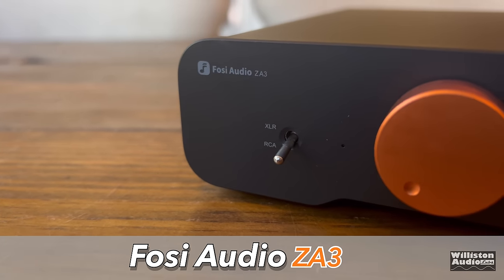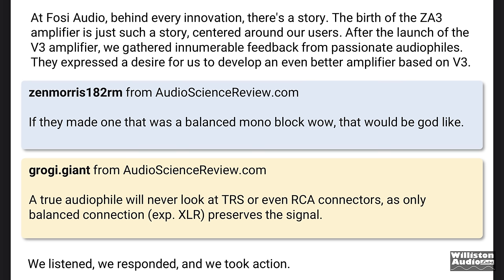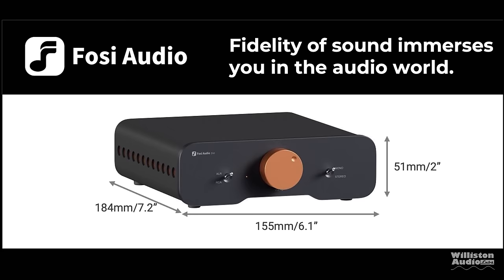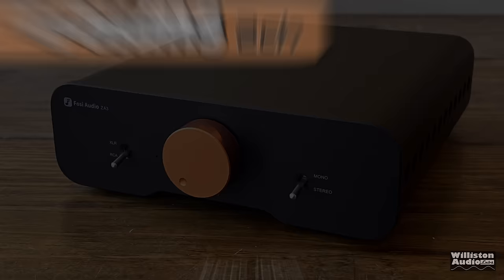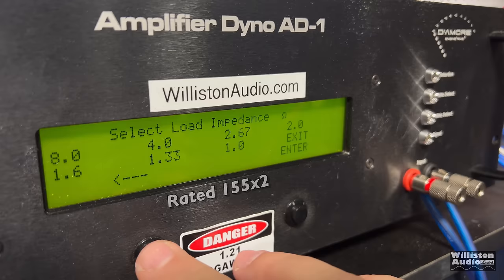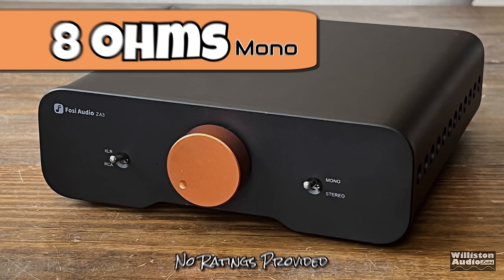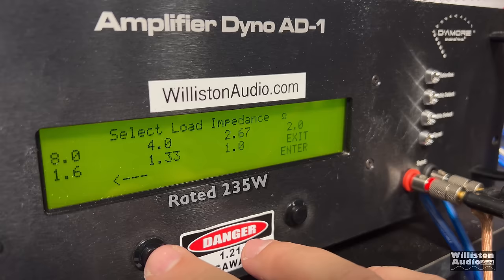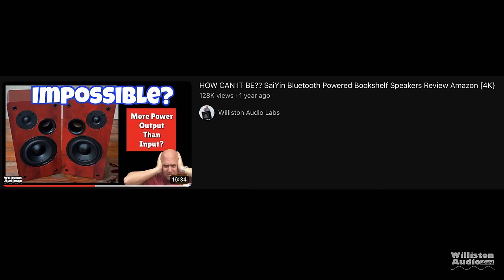This Mini Amp Sold OUT in 24 Hours and Here's Why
This $150 mini amp has audiophiles rushing to buy
Fosi Audio ZA3 TPA3255 Based Mini Amp

960 LED Panel